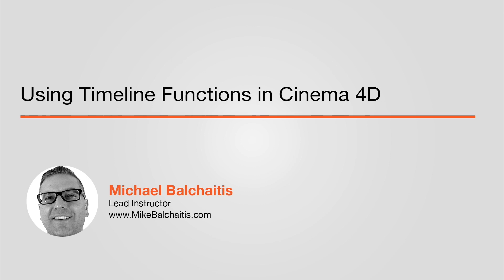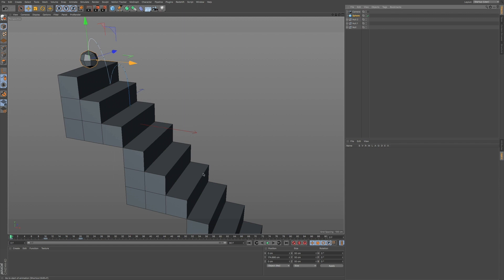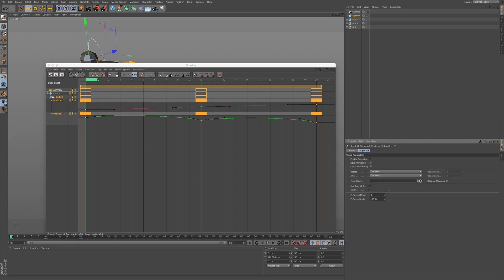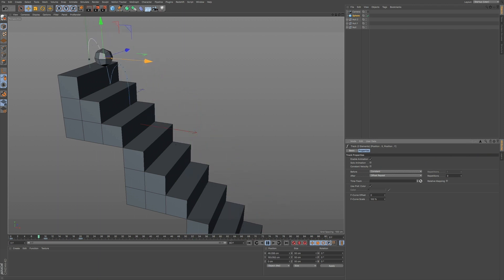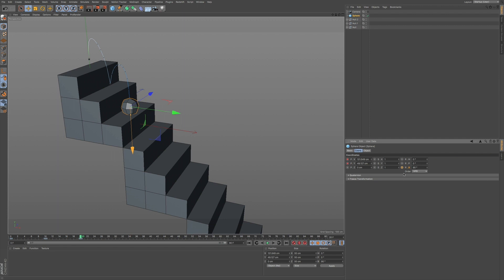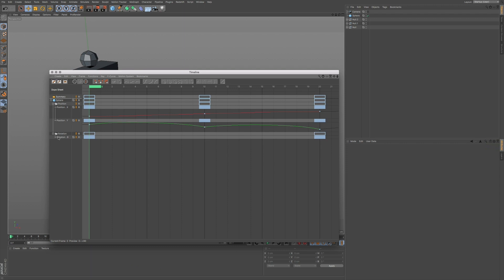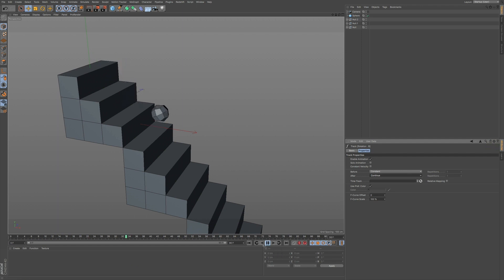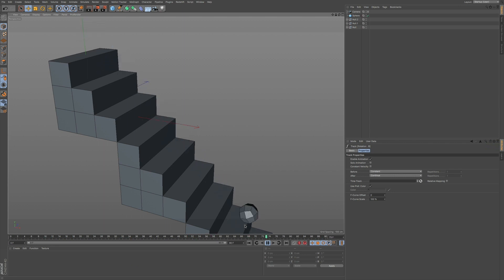Use Timeline Functions in Cinema 4D.